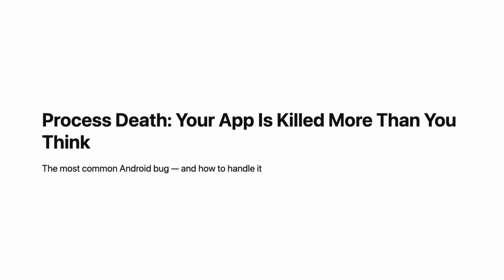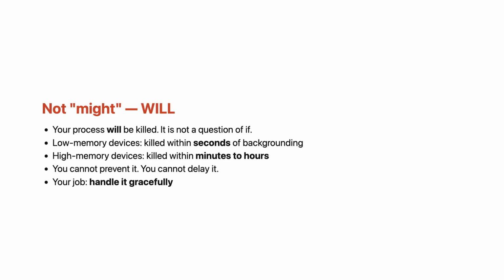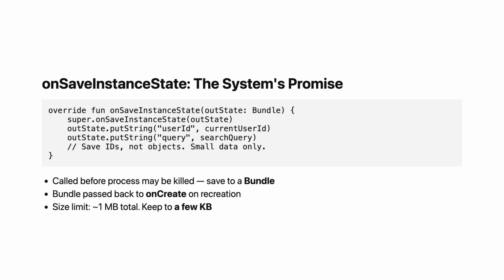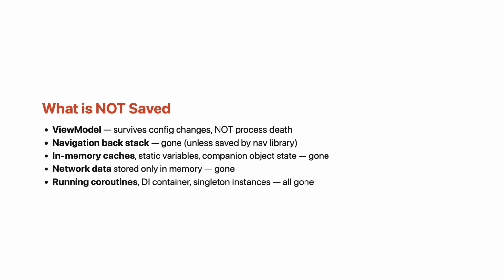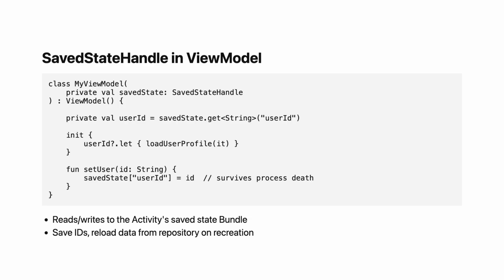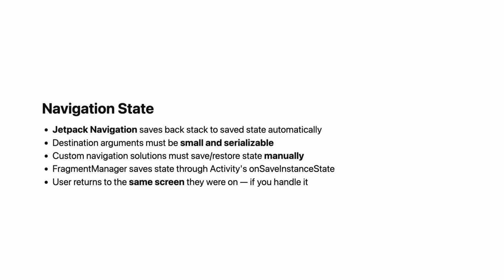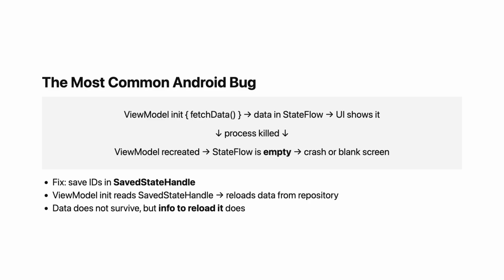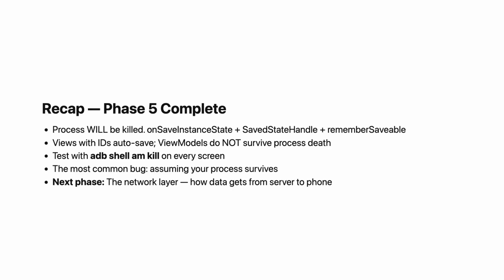Android Kills Your App More Than You Think — Code From Scratch #78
Code From Scratch #78 — Process death — your app is killed more than you think

Part of Phase 9: Android Runtime

◀ Previous: #77 — ANR — why it happens and what the system does
▶ Next: #79 — Why Clean Architecture fails in practice

── PHASE 9: ANDROID RUNTIME ──
  #74 — App startup — from tap to first frame
  #75 — The main thread, Looper, and Handler
  #76 — The rendering pipeline — measure, layout, draw
  #77 — ANR — why it happens and what the system does
▶ #78 — Process death — your app is killed more than you think